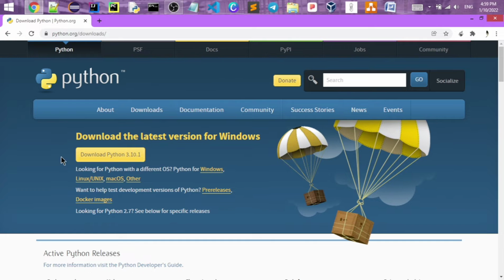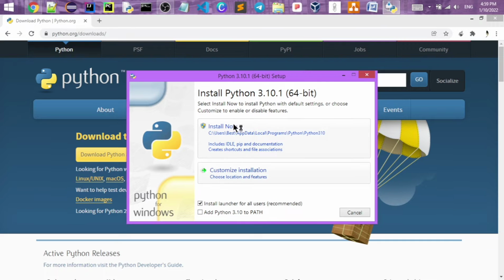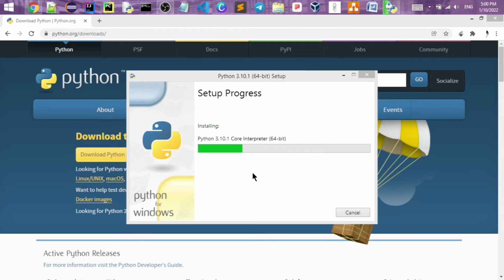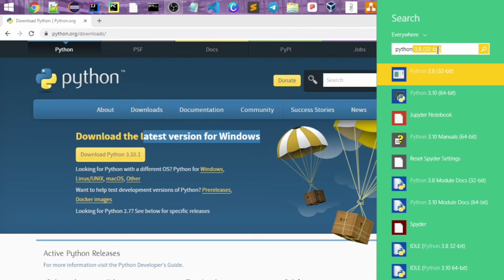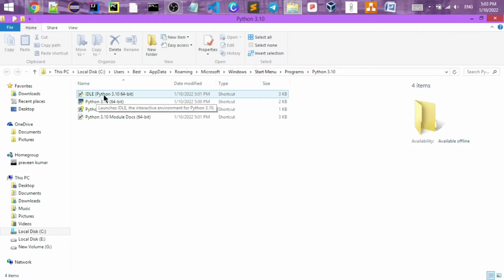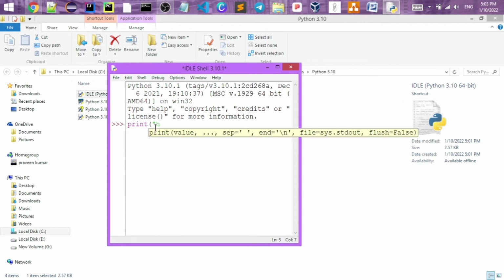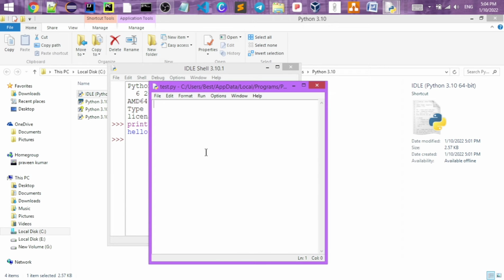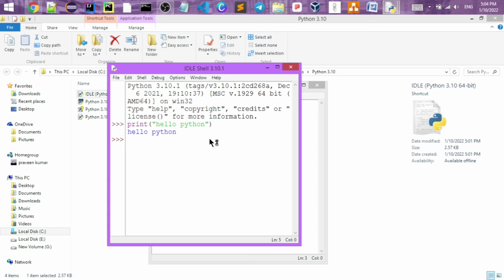Python Installation on Windows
Hey viewers, in this video you will learn how to install python on Windows completely. The writing a basic program in IDLE (which is a simple code editor comes with python installation).

TIMESTAMPS
00:00 Python Installation from Python.org
00:20 Download python
00:50 Installation on Windows
02:15 Exploring Installed Files
02:30 Exploring IDLE python
03:10 Basic Program in IDLE